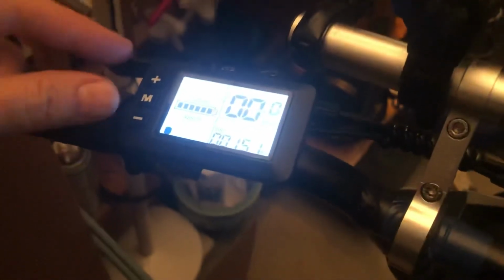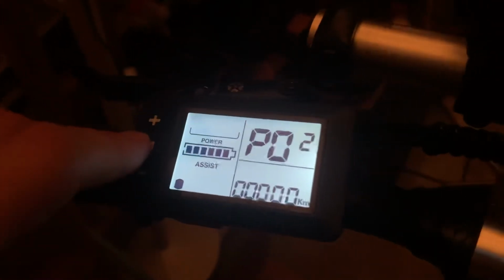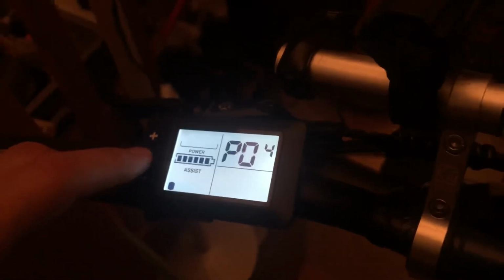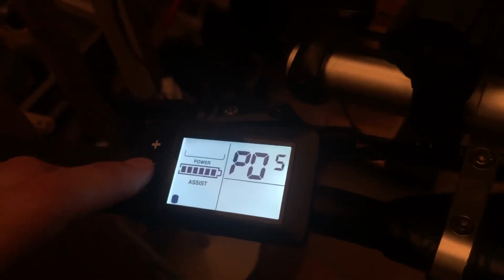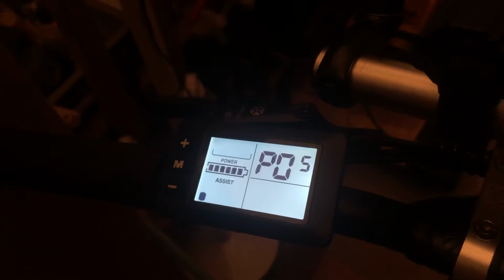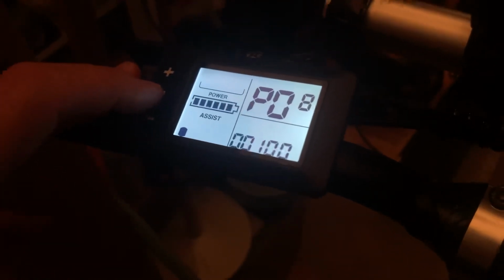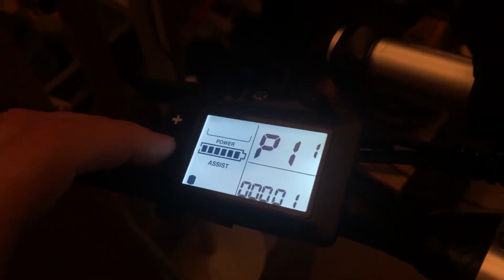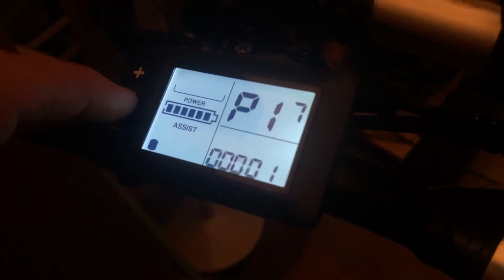Freego DK200 codes explained.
Modified the codes.  Top speed is still 27-28 mph.